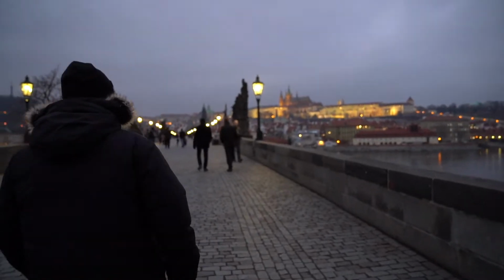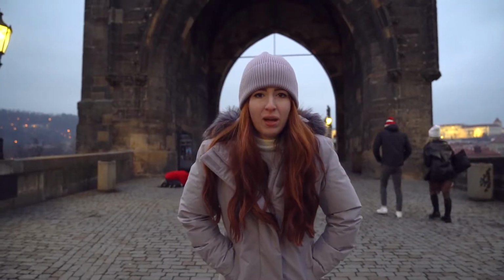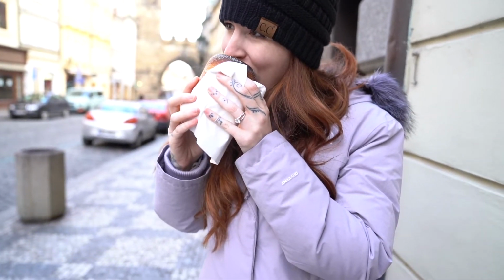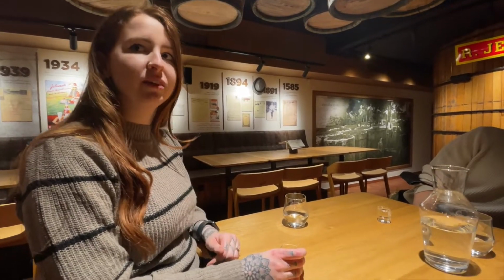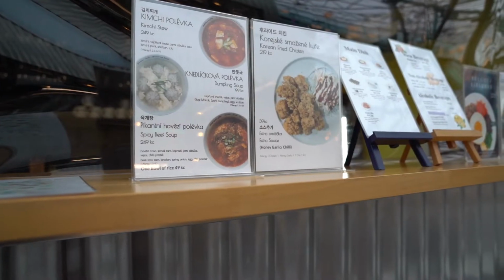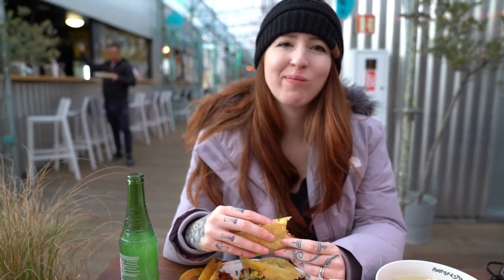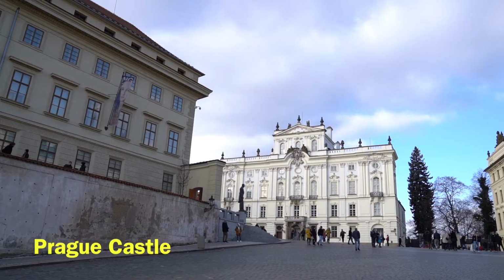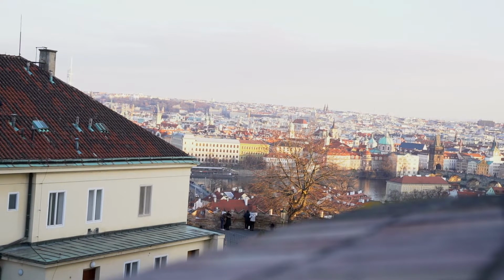We spent a week in Prague || First country for full-time travel || Episode 1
We couldn't have picked a better location to start of our full time travel! Prague was and is amazing. The people, food, and scenery are just bits and pieces of what makes this city so amazing. We hope you enjoyed our first real episode on our travel series.
This week we are renting a car and driving to other cities and towns in the Czech Republic.

Ahoj!!